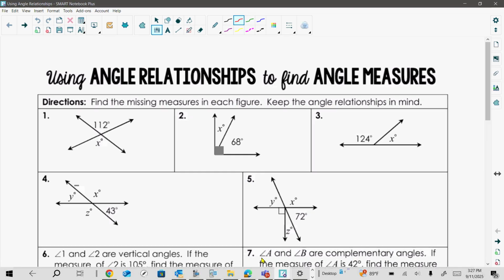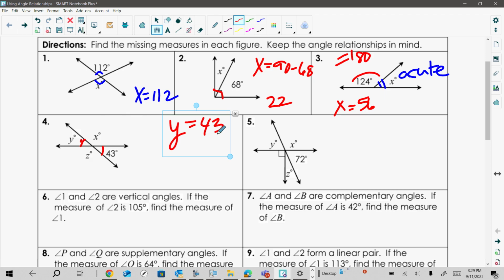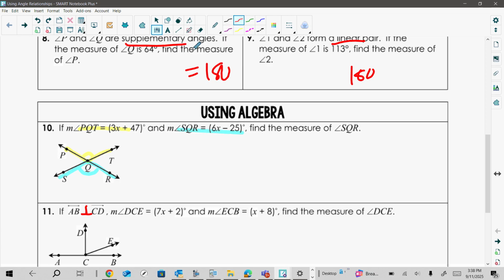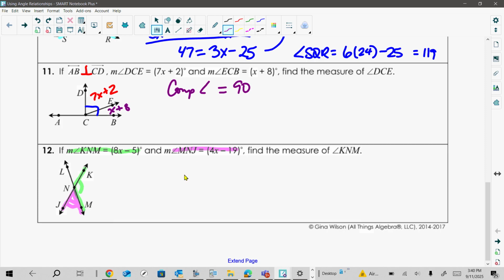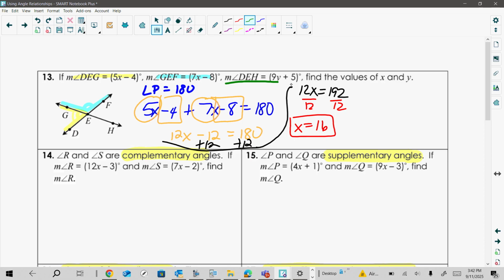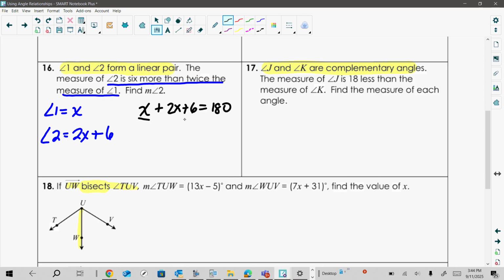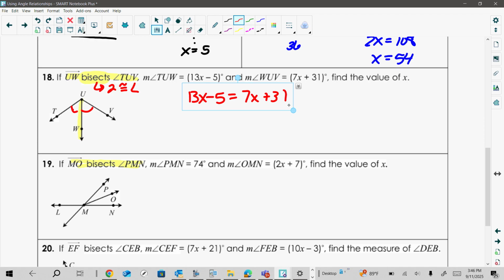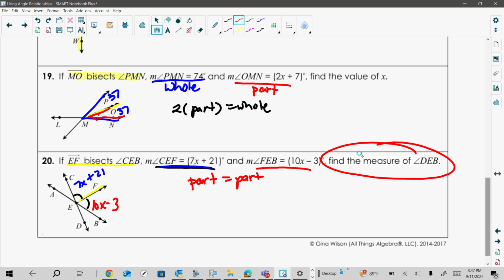Using Angle Relationships